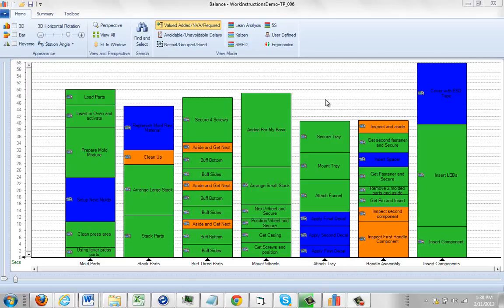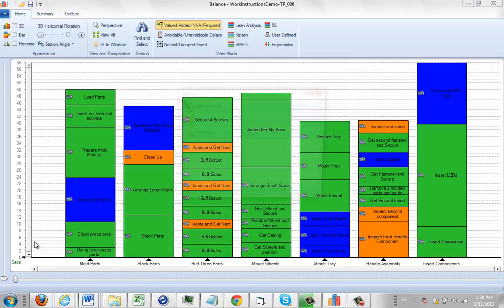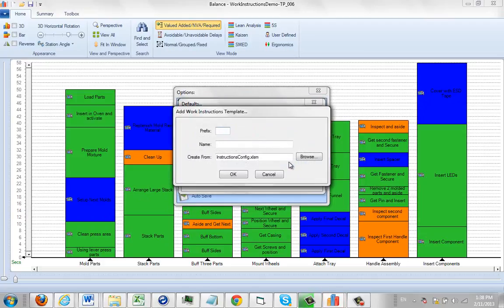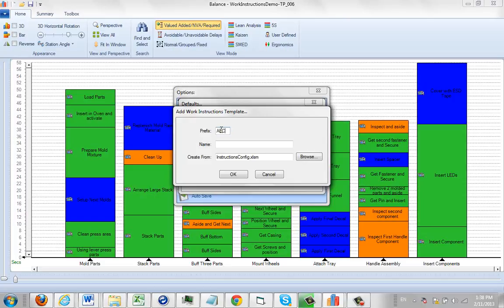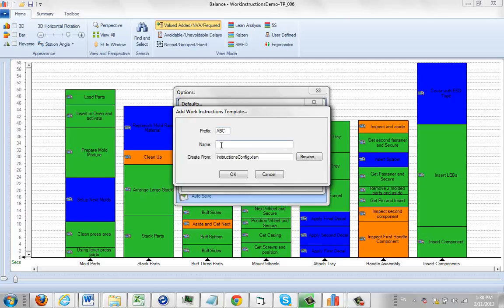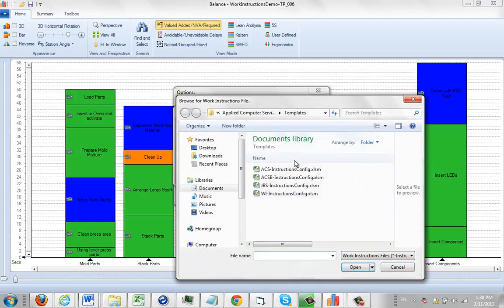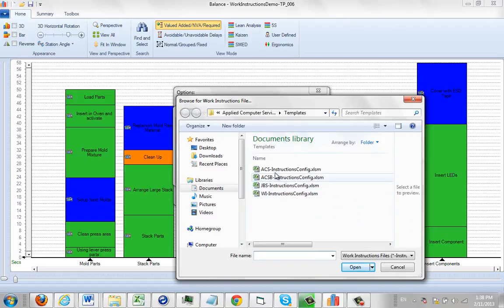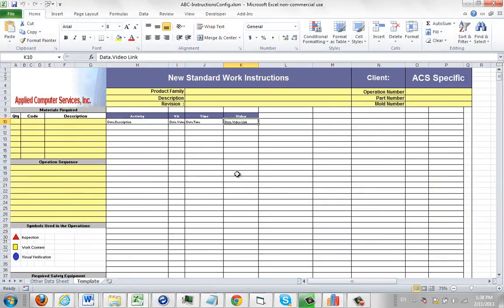Basic Editing Add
Timer Pro - Standard Work Instructions - Basic Editing - Add